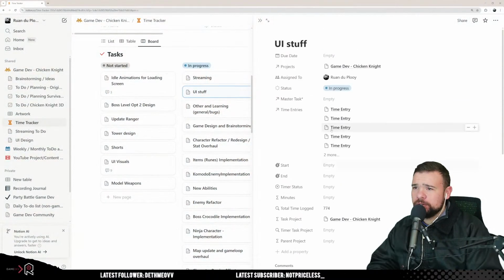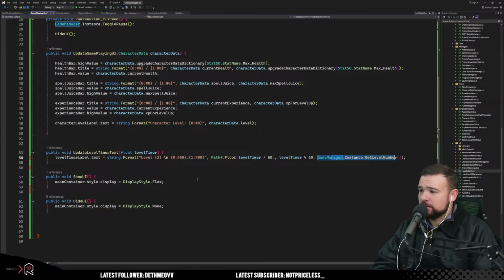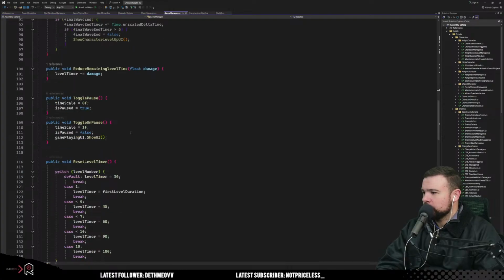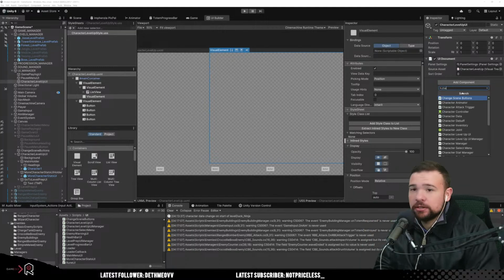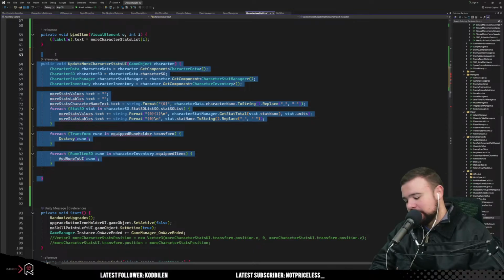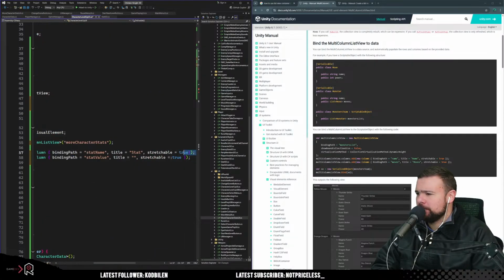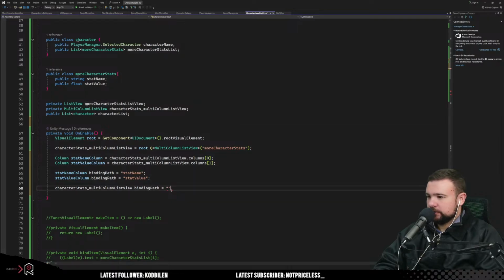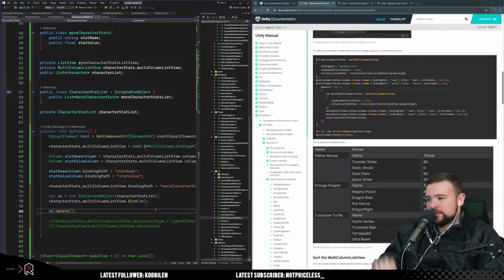[Game Dev] Building all the UI!! | UNITY